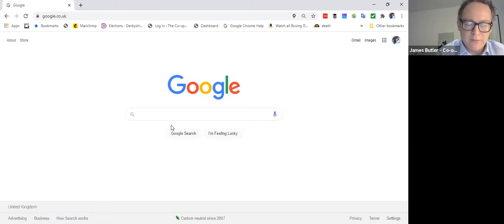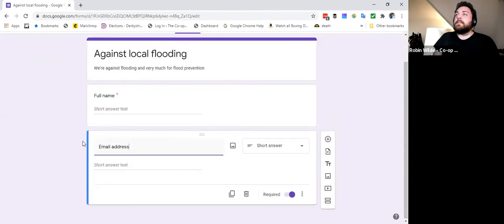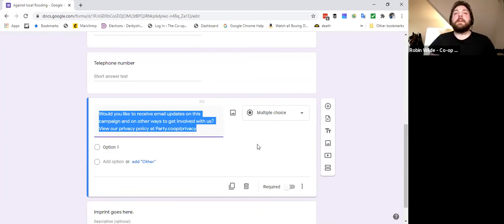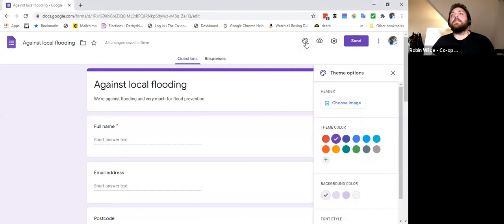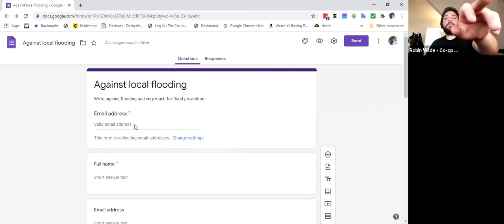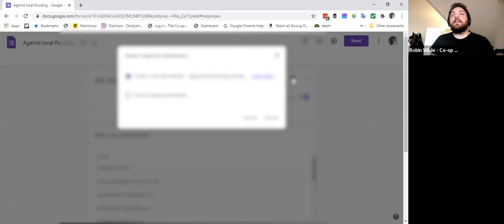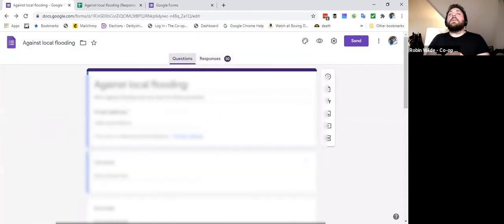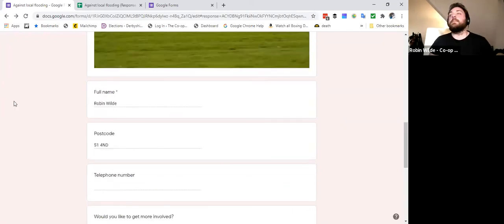Co-operation Live: Winter Training - Digital Campaigning